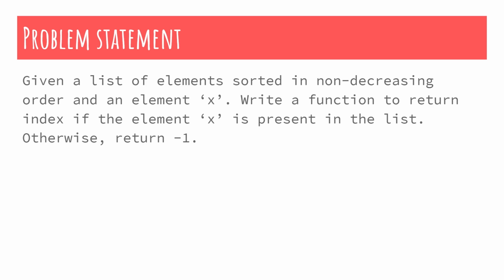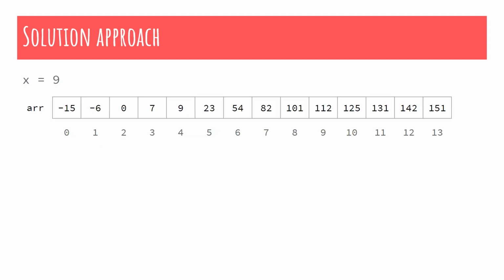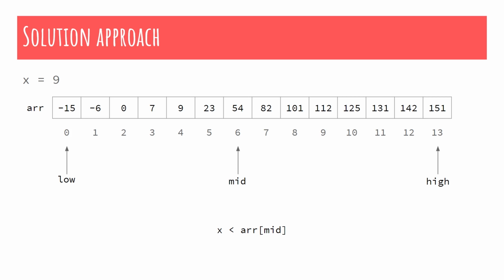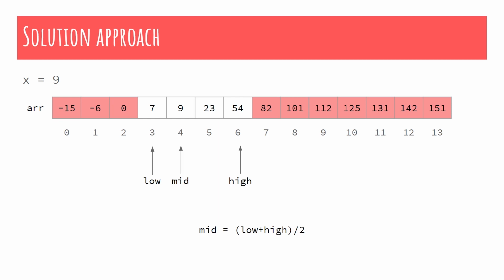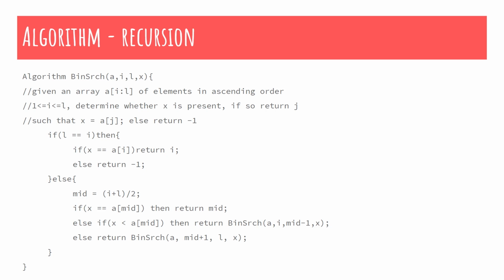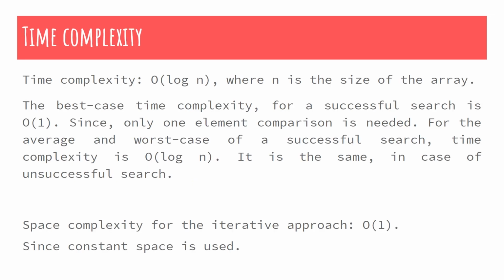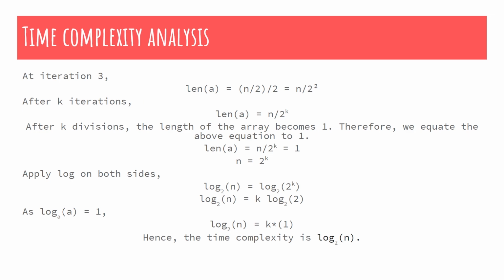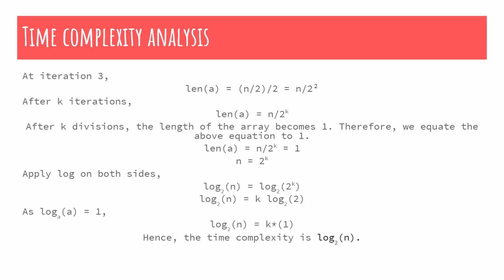Binary search | Divide and conquer | search algorithm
Binary search can only be performed when the input is sorted. Although, the time complexity is lesser than that of the linear search algorithm, sorted input is the major drawback of binary search algorithm. Apart from this, binary search works best for large sorted inputs.
It's your turn to try changing the algorithm such that it works for decreasing array.

Reference: Fundamentals of computer algorithms by Ellis Horowitz, Sartaj Sahni and Sanguthevar Rajasekaran